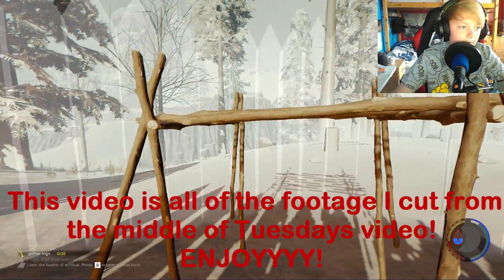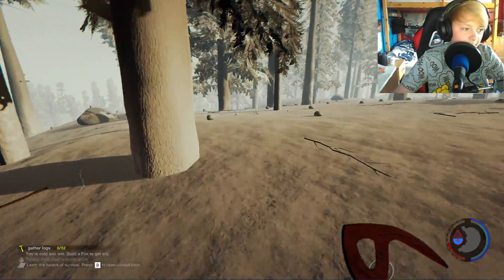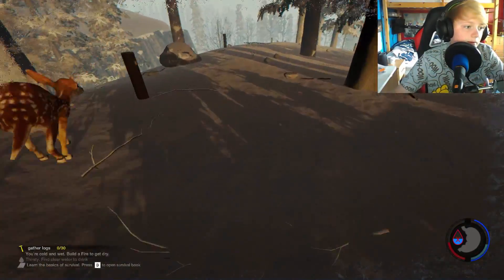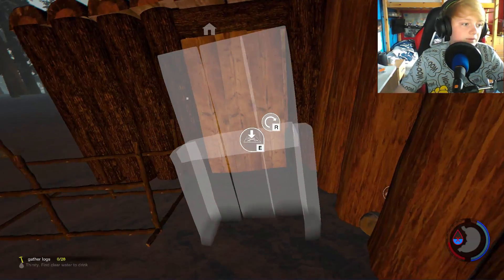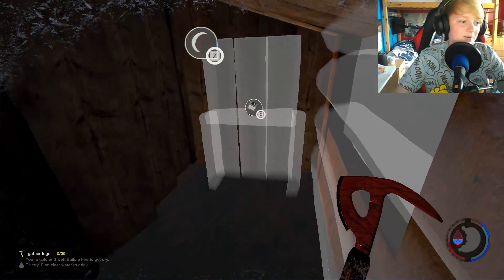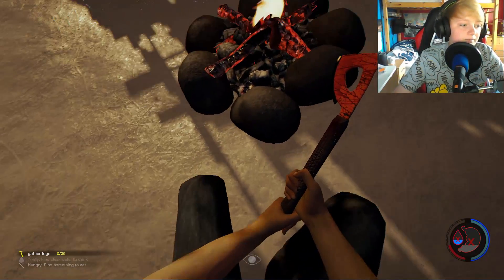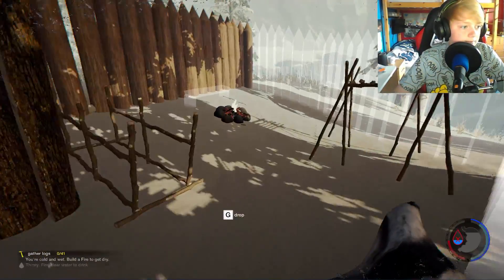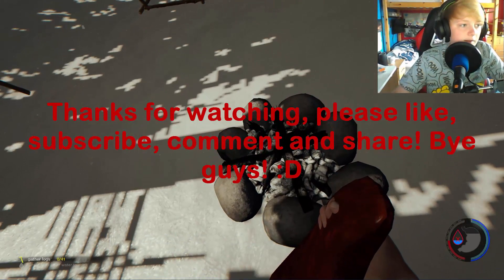The Forest! (Test Episode)